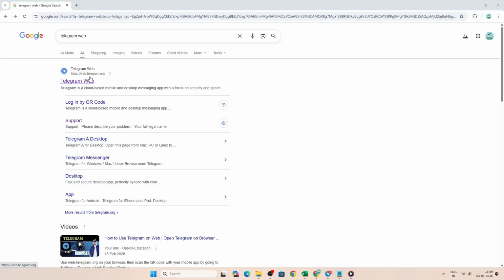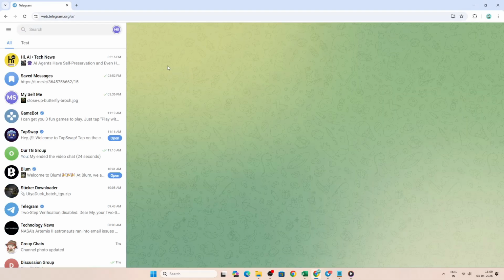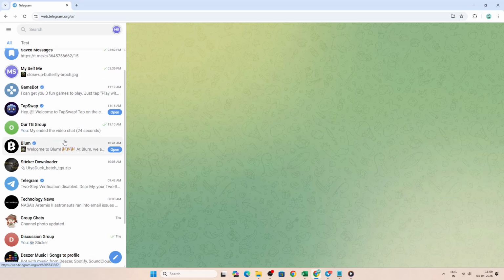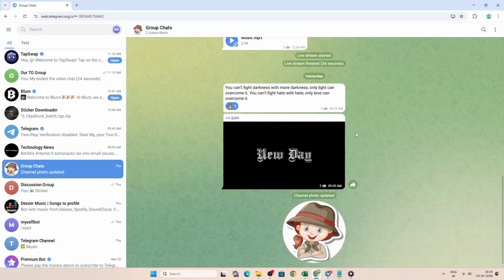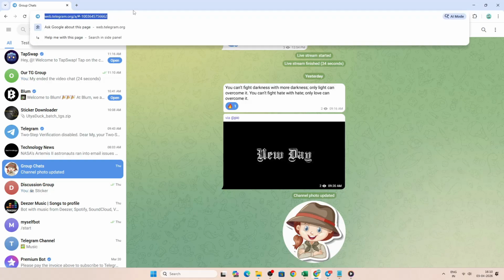How To Know Channel ID On Telegram (Step By Step)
Learn how to know Channel ID on Telegram with this step-by-step tutorial. Finding your Telegram Channel ID is essential for developers, bot owners, and channel admins who need to manage their community efficiently.